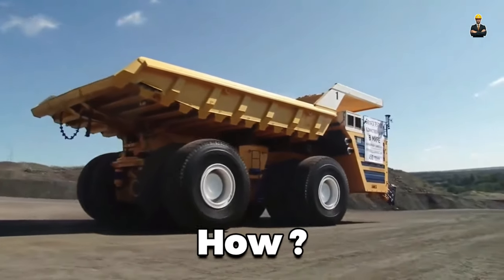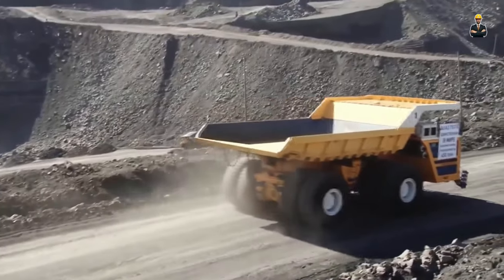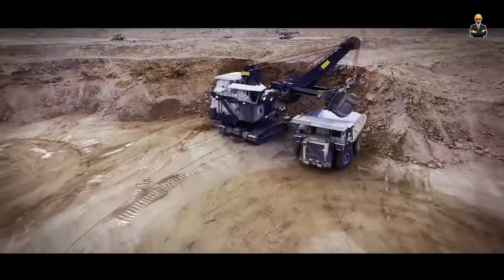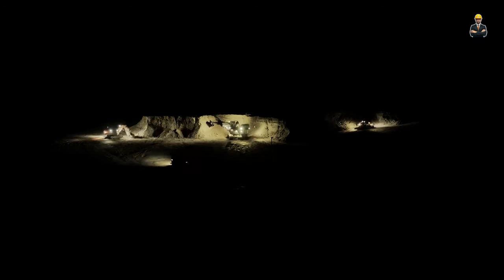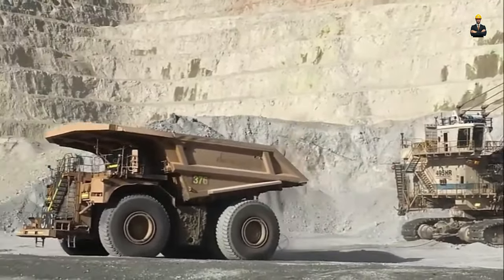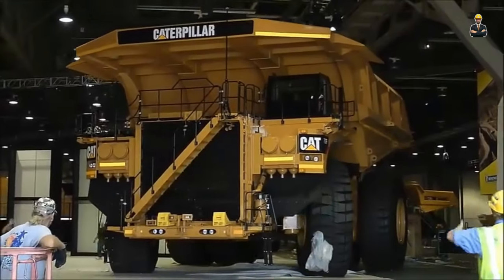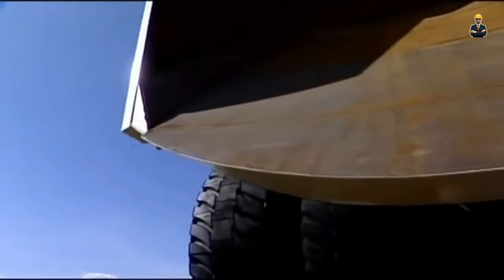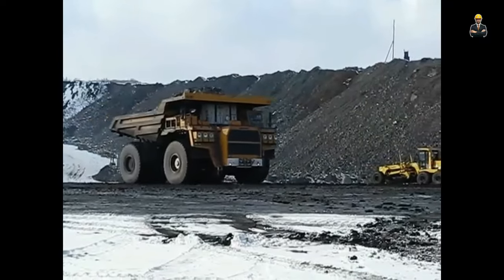Top 5 Biggest Dumper in the World - Insights from Boss Machines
Did you ever seen Dumper? Watch this video and you won't believe your eyes!

🚛 Welcome to the world of colossal dump trucks with my breakdown of the top 5 largest mining haulers on the planet! From the Baz 75710's jaw-dropping 496-ton capacity to the cutting-edge electric power of the Terex MT 6300 AC, I unveil the engineering marvels shaping the future of mining operations worldwide.

Join me as I explore the sheer scale, power, and efficiency of these mammoth machines, designed to conquer the toughest terrains and haul massive payloads with ease. Don't miss out on this epic journey through the evolution of mining technology!

Here are the Top 5 biggest dumper in the world...

Chapters
00:00 - Intro
00:20 - Belaz 75710
01:58 - Liebherr T282C/T284
03:49 - Caterpillar 797F
05:34 - Terex MT 6300AC
06:51 - Belaz 75601